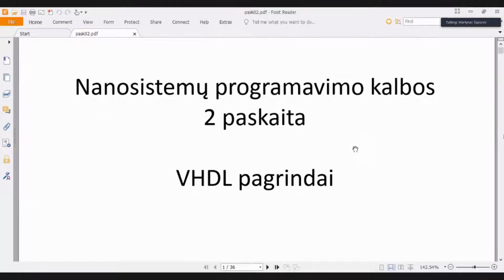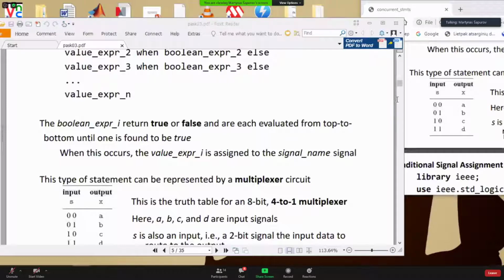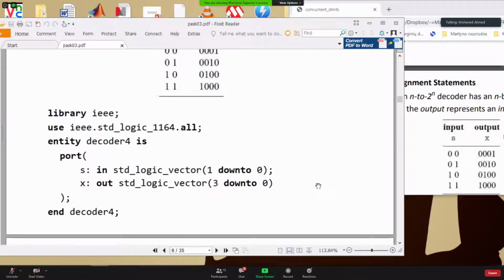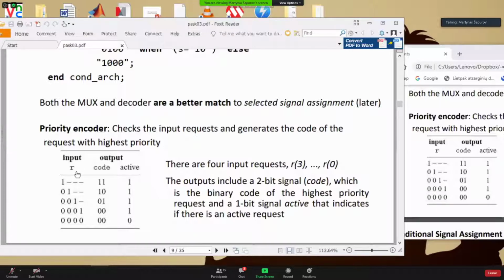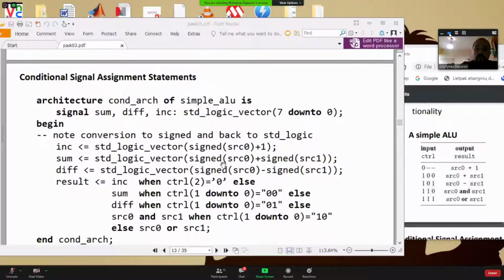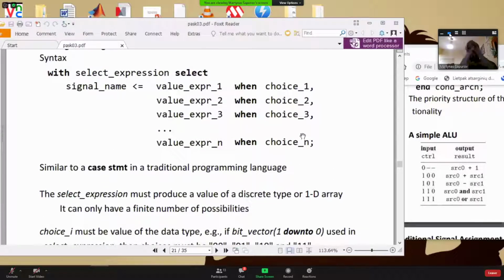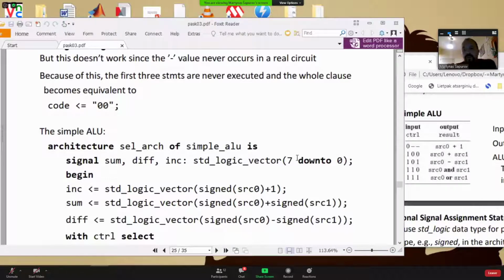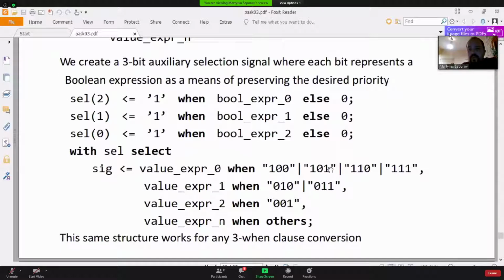Programmable Microsystems - Lecture 2 - 18/11/2020